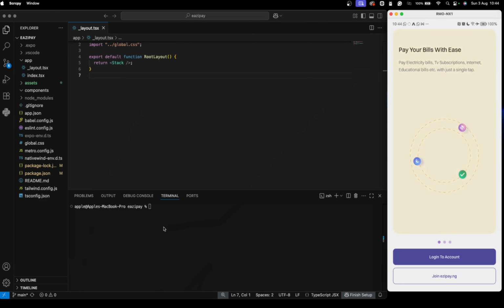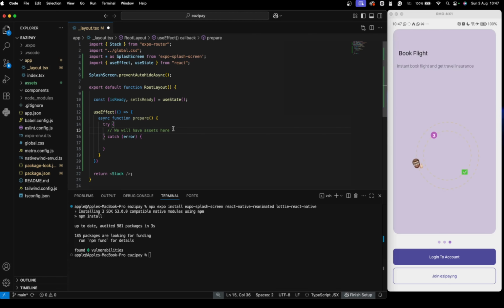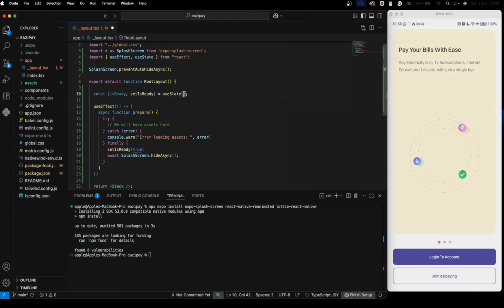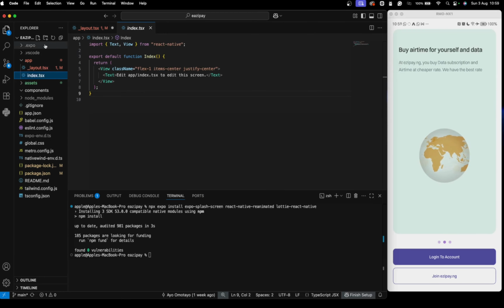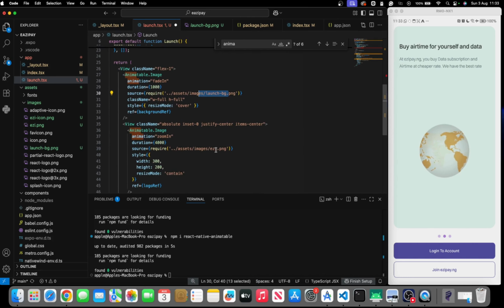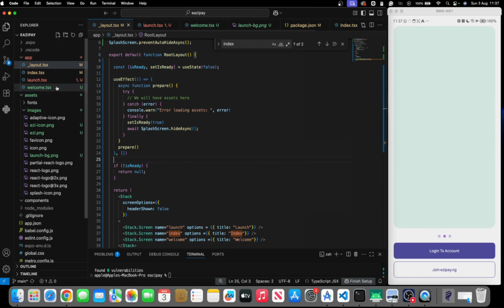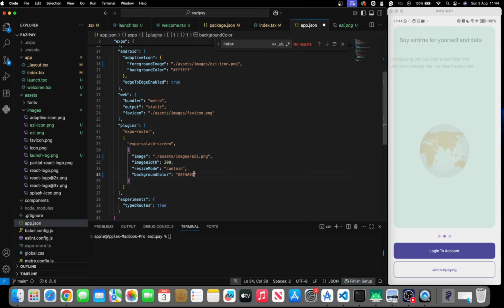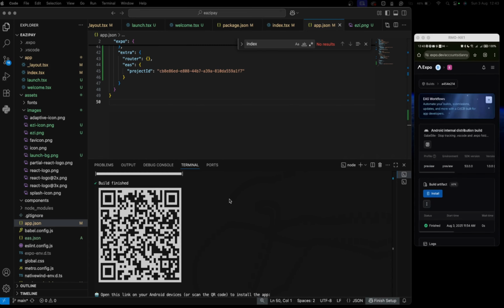React Native Expo Tutorial | Lesson 2: Setting up custom splash screen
Feel free to follow me on GitHub.

🐙 GitHub: dannyyol